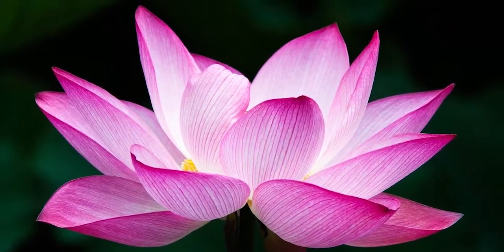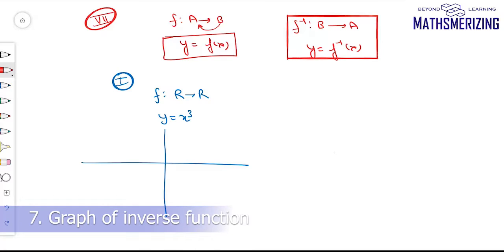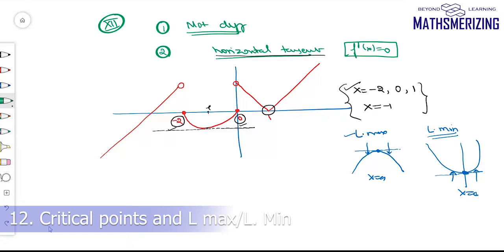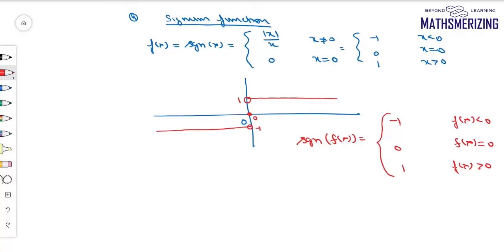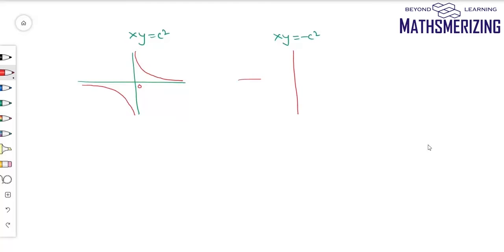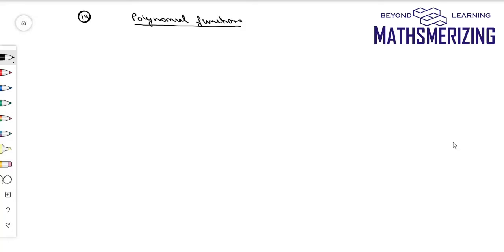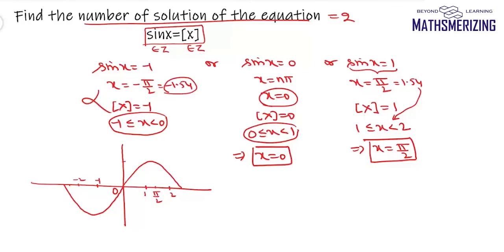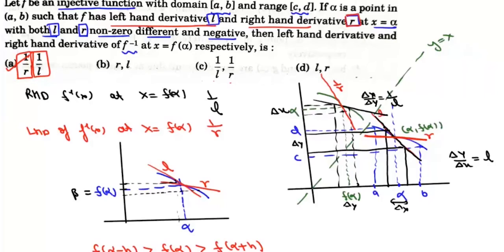Graphs | Lecture 1 | JEE Advanced | Applications | Basic graphs | Polynomials | Rational fns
Graphs | Lecture 1 | JEE Advanced | Applications | Basic graphs | Polynomials | Rational fns | Calculus

00:00:00 Introduction
00:01:42 Application of graphs
00:36:20 Basic graphs
01:05:08 Graphs pf factorizable polynomials
01:09:03 Graphs pf Rational polynomials